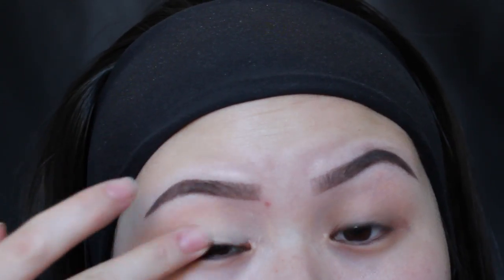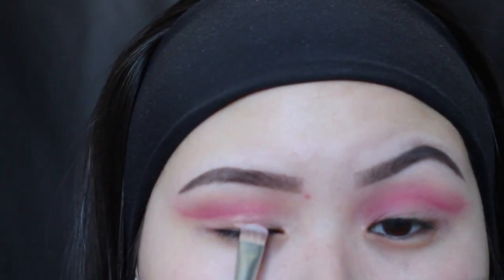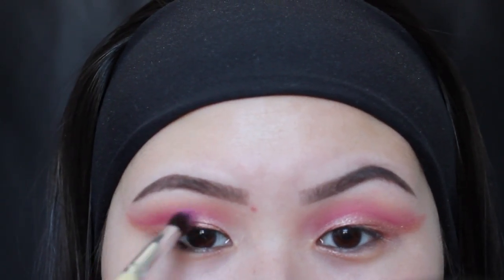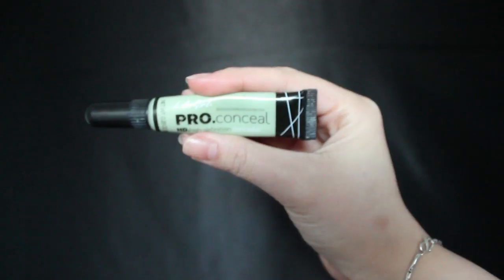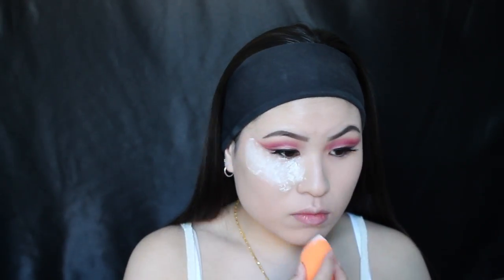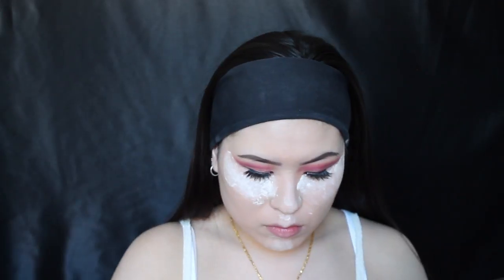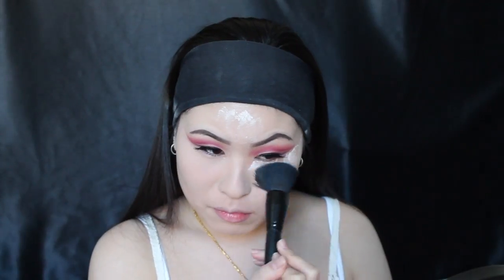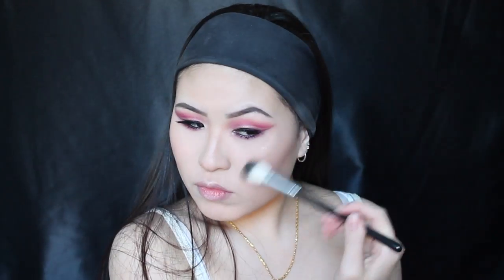NYX Face Awards Entry 2016 Sultry & Pretty Cut Crease I JoyceNg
Hey guys!🤗
This is my video entry for the NYX Face Awards Contest of 2016. I had a lot of fun creating this look and video!  I hope you guys like this video and this look as much as I do.

Products Used:
Mac Soft Ochre paint pot
MannyMUA X Makeup Geek eyeshadow palette
LA Girl Cosmetics Glide Gel Liner in very black
Taste Lights, Camera, Splashes waterproof mascara for bottom lashes and It Cosmetics Hello Lashes mascara for top lashes
LA Girl Cosmetics Pro Conceal in green corrector and orange corrector
Urban Decay Naked Skin Weightless Complete Coverage Concealer in Medium-light neutral
NYC Smooth Skin Translucent Setting Powder
Benefit Cheekathon Palette: Hoola for bronzer
NYX HD Blush in Taupe for contour
NYX blush in Ethereal
NYX Liquid Illuminator in Sunbeam
Anastasia Beverly Hills That Glow Kit
Mac lipliner in Whirl
Mac matte lipstick in Honeylove